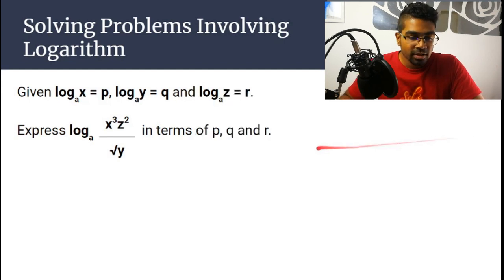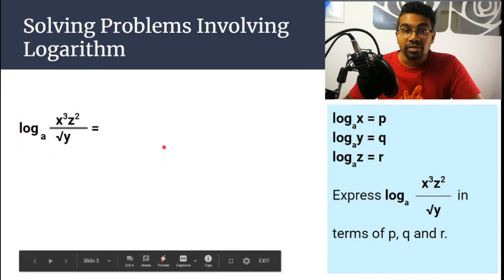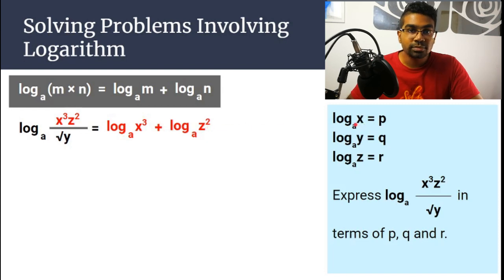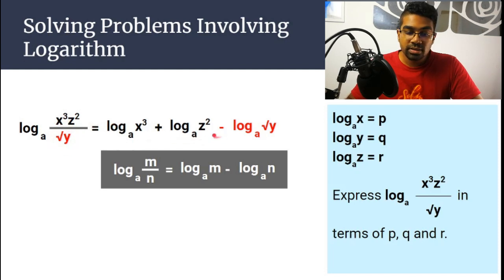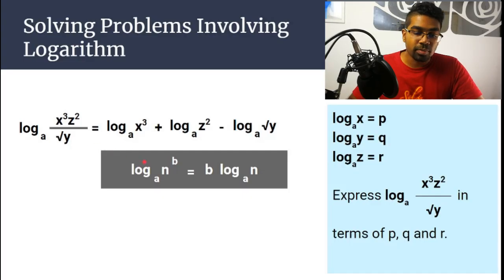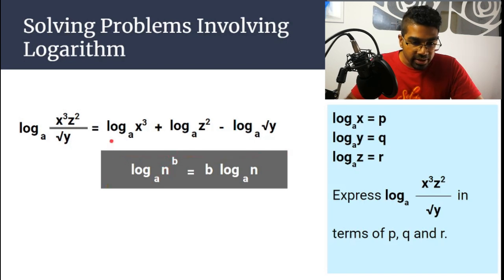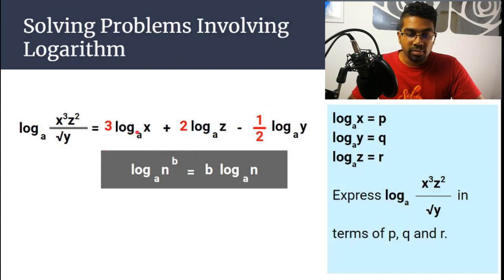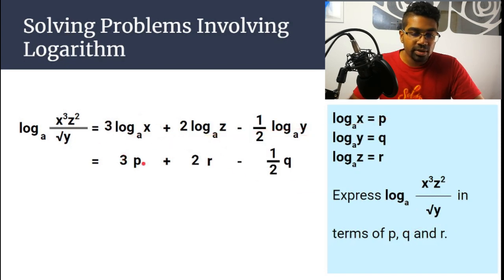LAWS OF LOGARITHMS - Solving Problems (1)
There are three basic laws of logarithms. This video explores the application of the laws of logarithms in a question.
Comment if you'd like to explore more difficult questions!